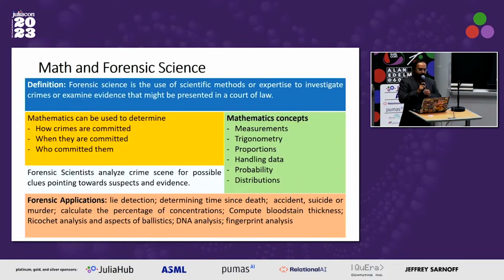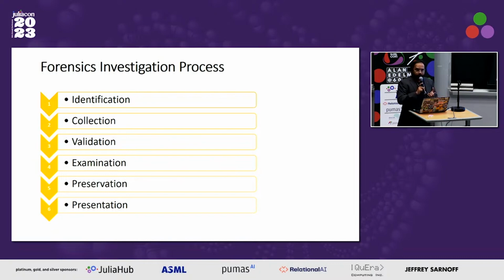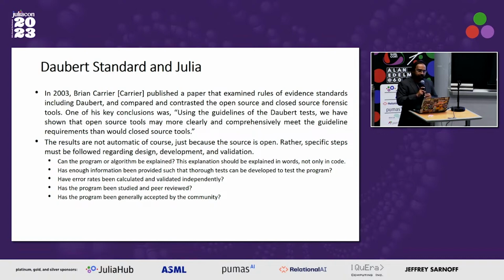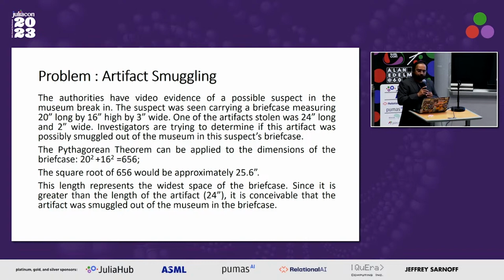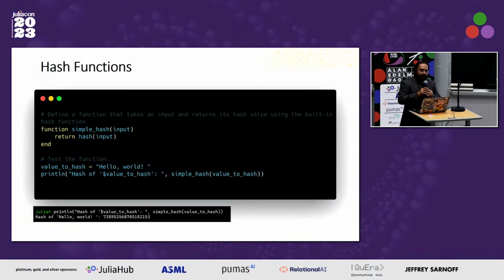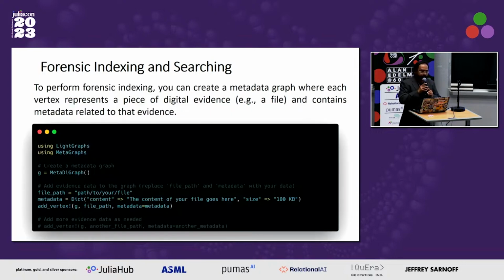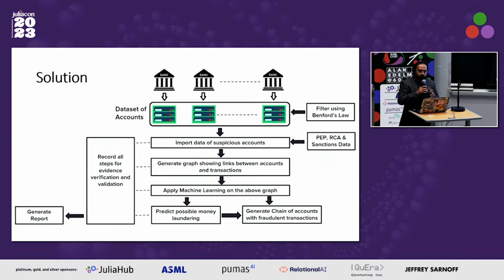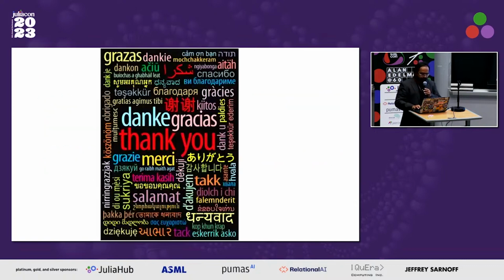Three Musketeers: Sherlock Holmes, Mathematics and Julia | Gajendra Deshpande | JuliaCon 2023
Mathematics is a science and one of the most important discoveries of the human race on earth. In our daily life, we use mathematics knowingly and unknowingly. Many of us are unaware that forensic experts use mathematics to solve crime mysteries. In this talk, we will explore how Sherlock Holmes, the famous fictional detective character created by Sir Arthur Conan Doyle uses Mathematics and Julia programming language to solve crime mysteries.

Mathematics is a science and one of the most important discoveries of the human race on earth. Math is everywhere and around us. It is in nature, music, sports, economics, engineering, and so on. In our daily life, we use mathematics knowingly and unknowingly. Many of us are unaware that forensic experts use mathematics to solve crime mysteries. In this talk, we will explore how Sherlock Holmes, the famous fictional detective character created by Sir Arthur Conan Doyle uses Mathematics and Julia programming language to solve crime mysteries. We will solve simple crime puzzles using mathematics and Julia scripts. Finally, we will solve a few complex hypothetical crime mysteries using advanced Julia concepts. The participants will learn how to use the concepts of mathematics such as statistics, probability, trigonometry, and graph theory, and Julia and its packages such as Measurements.jl, Plots.jl, Graphs.jl, DataFrames.jl, RecursiveArrayTools.jl, and MatrixNetworks.jl to solve the crime puzzles.

Outline
1. Why Julia for forensics? (05 Minutes)
2. Review of Mathematics concepts required to solve crimes (05 Minutes)
3. Solving simple puzzles (10 Minutes)
i) Estimate the pressure of a shoe print on a soft ground
ii) Calculate the percentage of concentrations
iii) Compute bloodstain thickness
iv) Ricochet analysis and aspects of ballistics
v) Suicide, Accident or murder?
4. Advanced Problems (10 Minutes)
i) A Game of Shadows
ii) Bicycle Problem
iii) Detect the location of a serial killer

Time Stamps:
00:00 Welcome!
00:10 Help us add time stamps or captions to this video! See the description for details.